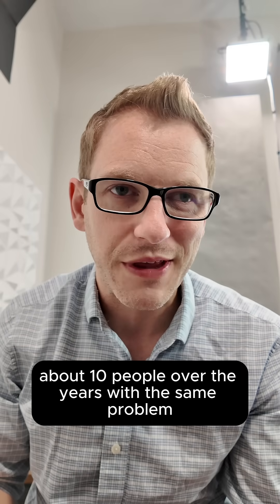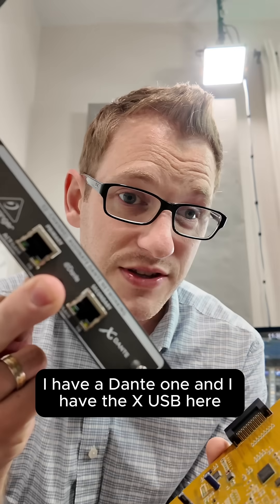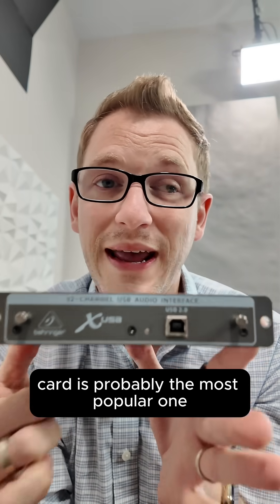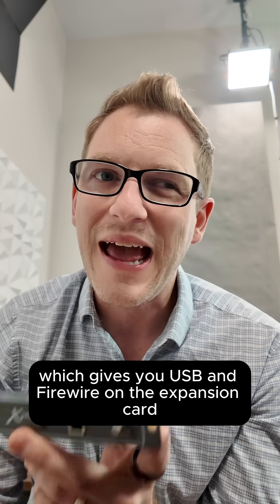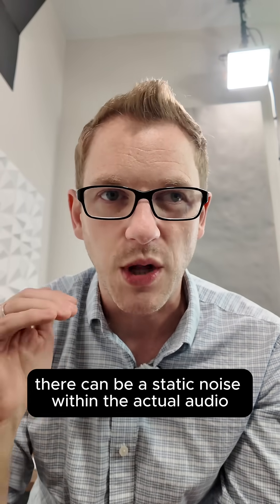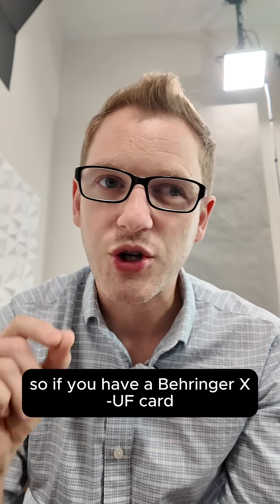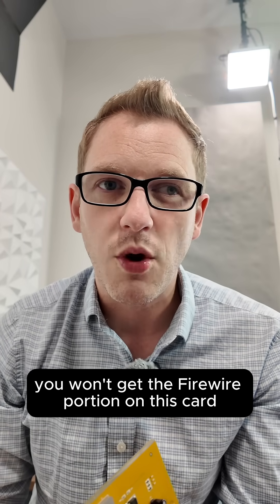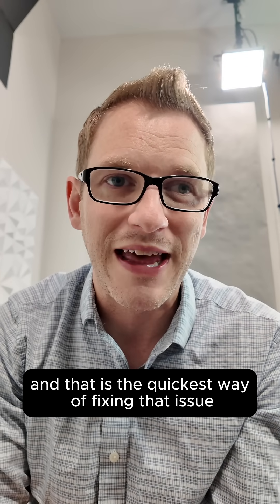Behringer X-UF Card Problems (Why Your Audio Has Static)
The Behringer X-UF expansion card (USB + FireWire) is one of the older cards for the X32—and it comes with a big issue. Over time, these cards can develop static noise that grows worse until your audio stream is unusable.

In this Short, I’ll explain:
- The difference between the X-UF, X-USB, Dante, and X-LIVE cards
- Why the X-UF often develops noise problems
- What to do if you’re still running an X-UF card

If you’ve been hearing strange static or white noise, this might be the reason!